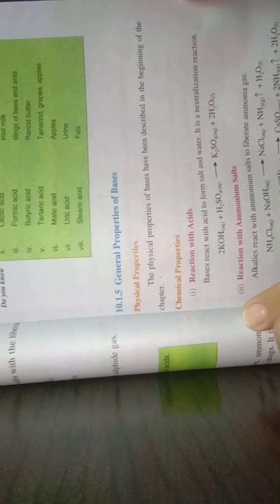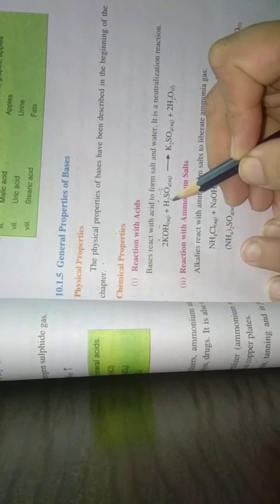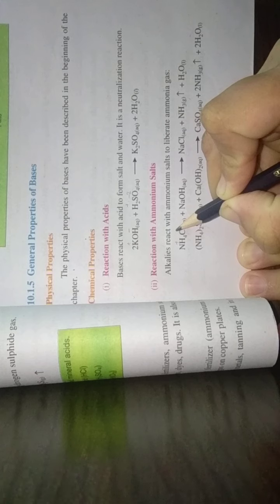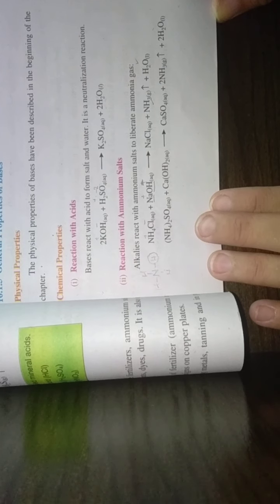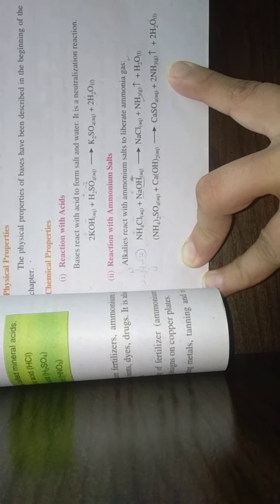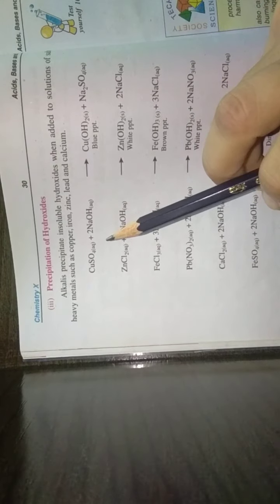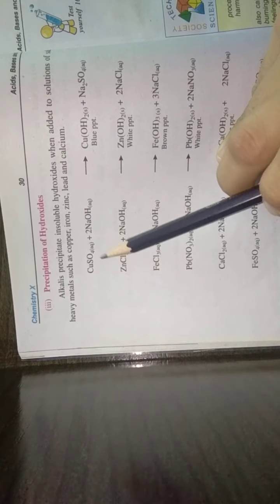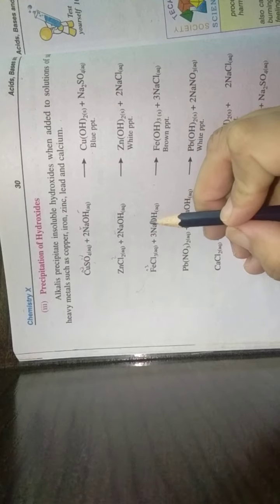Class 10th. Chemistry. Chapter 10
Chemical properties of bases and uses of bases